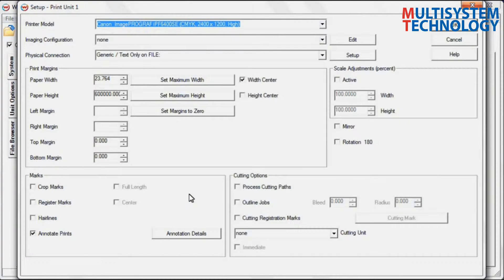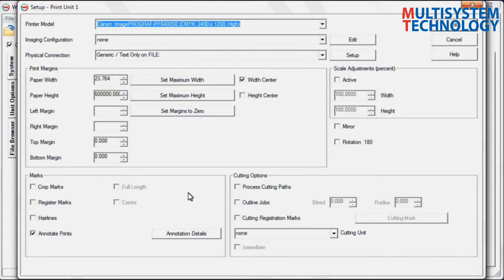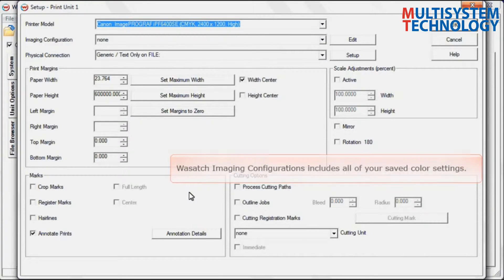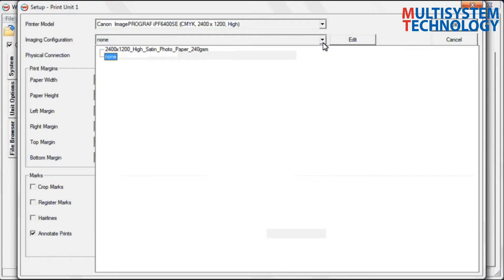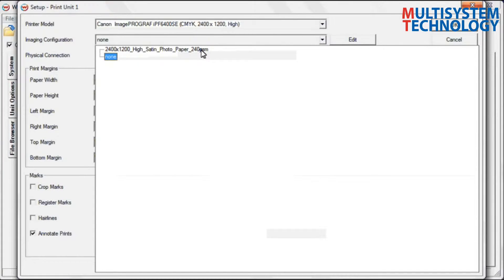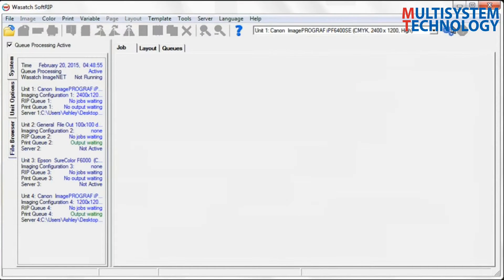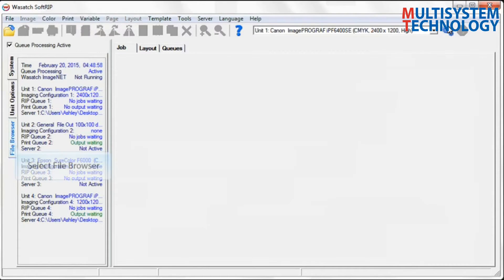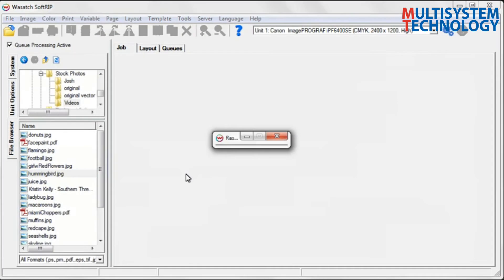Wasatch SoftRIP - Straight to Easy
STRAIGHT TO EASYAC
With SoftRIP's simple setup and intuitive workflow, you'll be up and running fast!